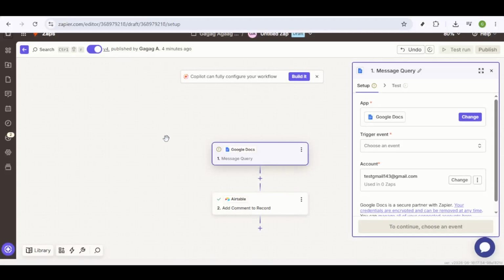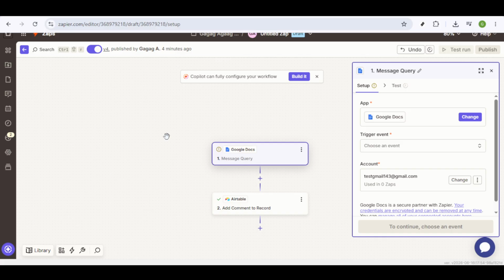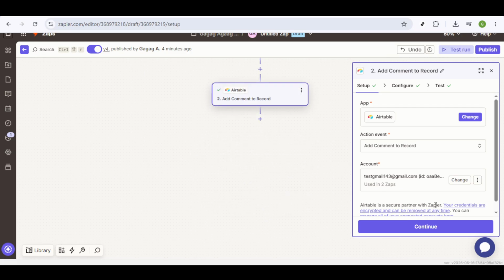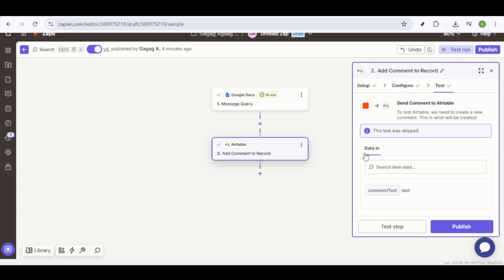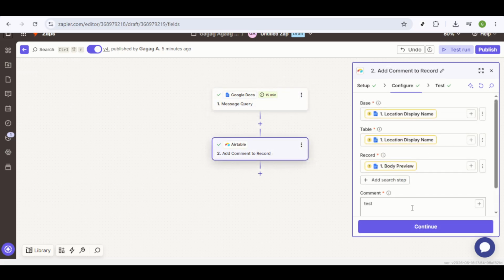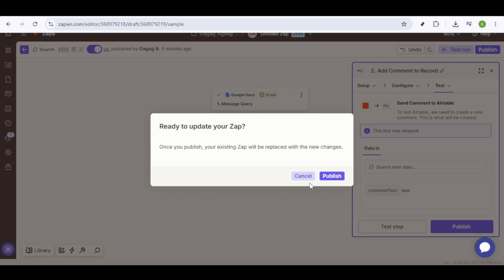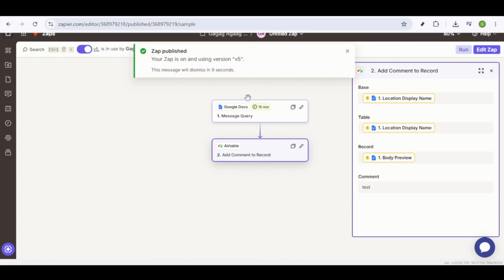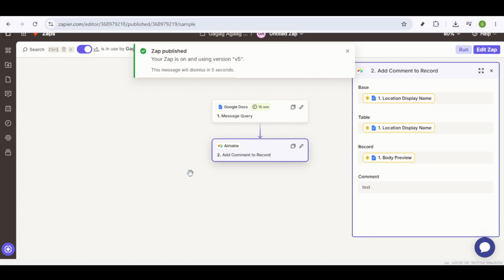How To Integrate Airtable With Google Docs